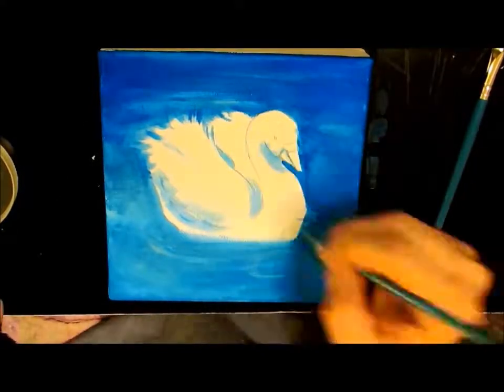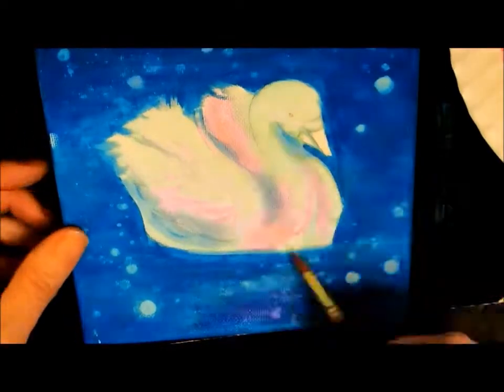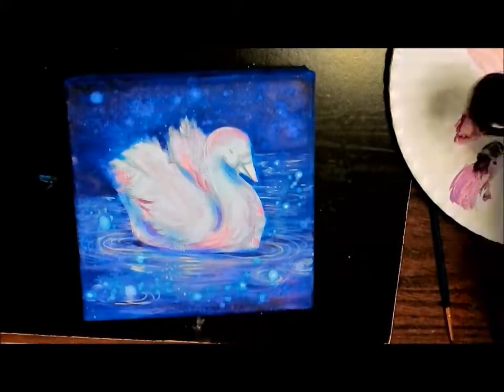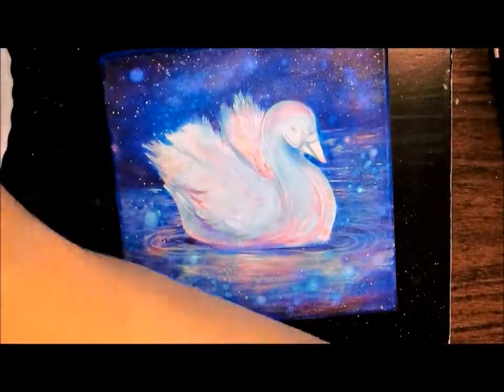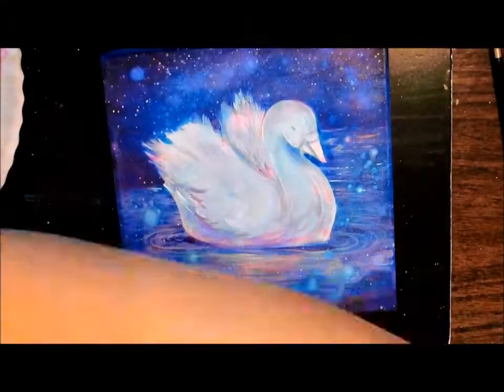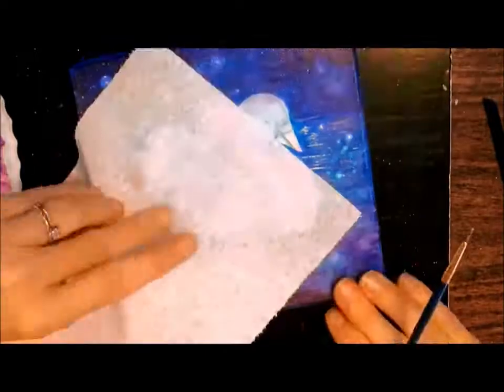Episode #3: Improving Your Art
This is a shorter video with a few tips on ways to improve your own art so you can grow as an artist. The painting I am working on in the video is "Fantasy Swan" and measures 6x6 inches and was created on a stretched canvas with Daler-Rowney Simply Acrylic paint.

I also sell items on ebay. My username is colorfulcartoonist.